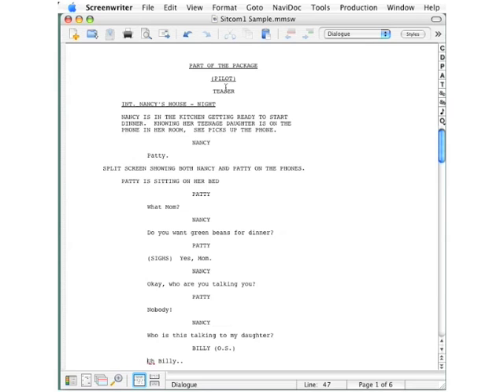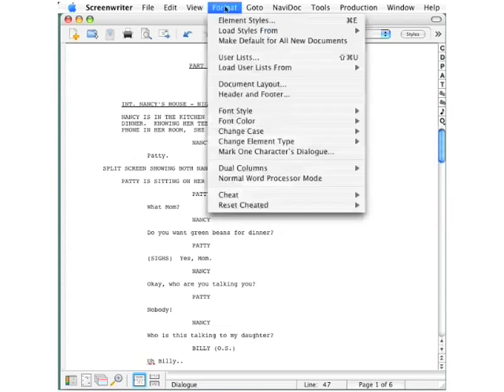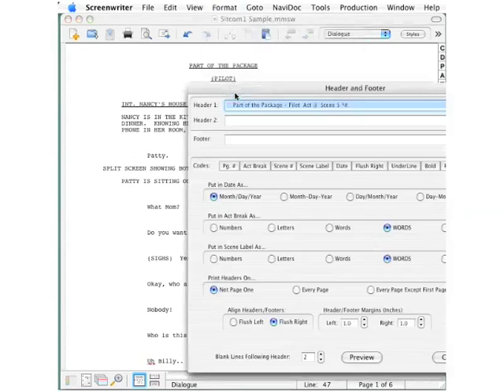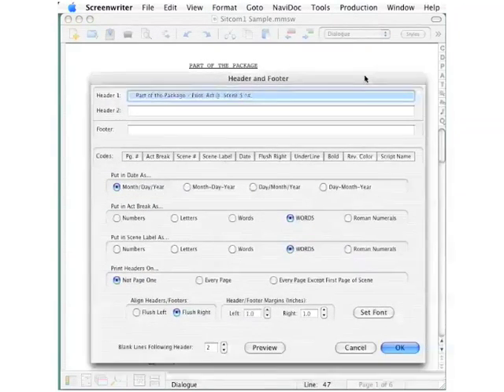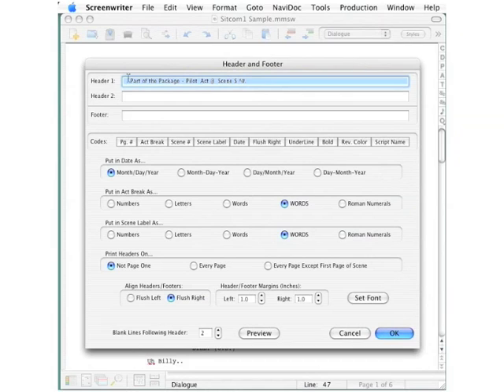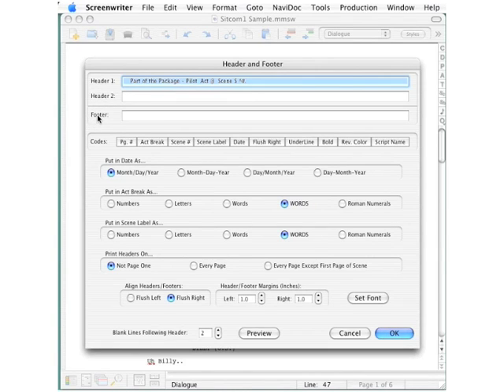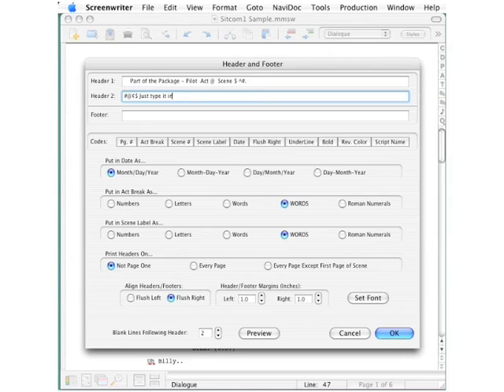Editing Your Screenplay: Revise Headers and Footers 5/6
In this lesson, you will learn how to Revise Headers and Footers in Movie Magic Screenwriter.